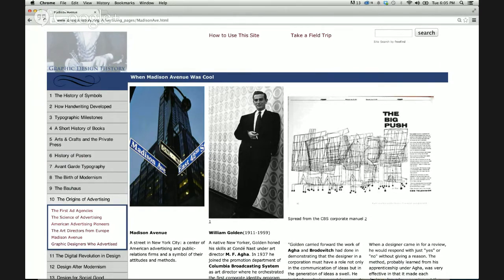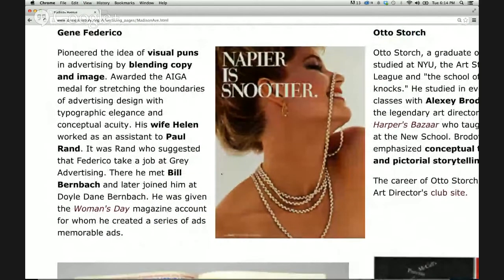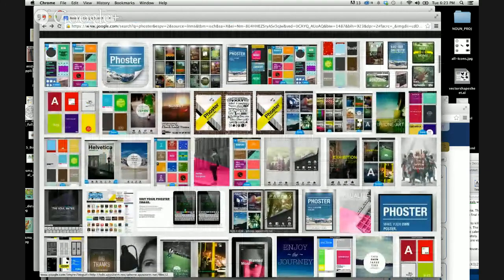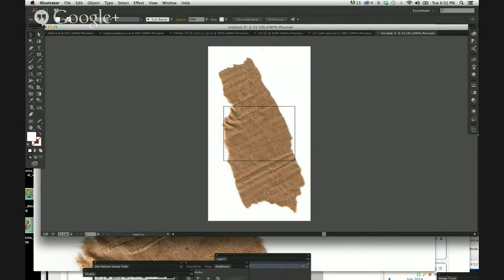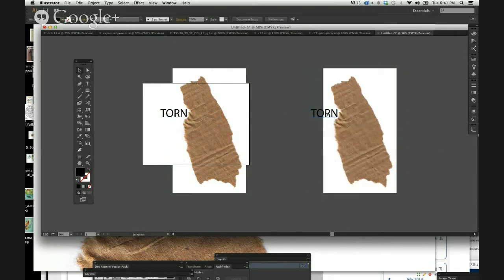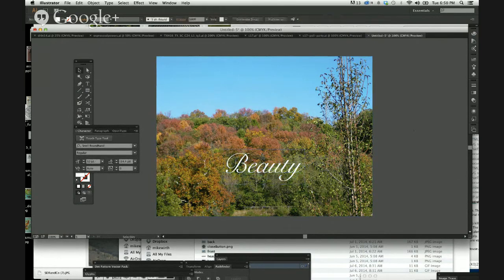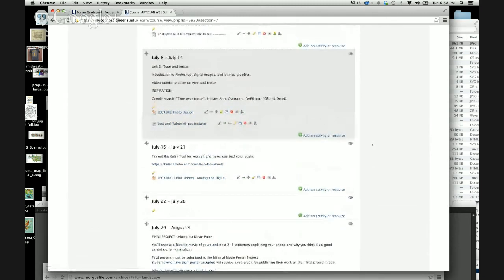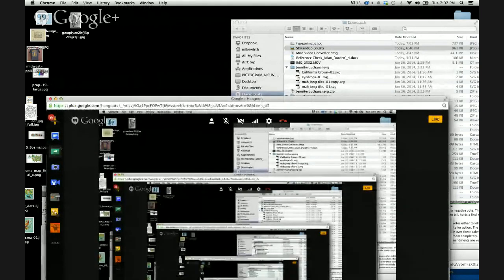ART 210 Class #6 Combining Type and Image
Tonight, we'll learn how typography and photos come together in a composition. Drawing from the lesson on gestalt principles and design fundamentals, we'll look at famous examples and try some of our own in Adobe Illustrator.